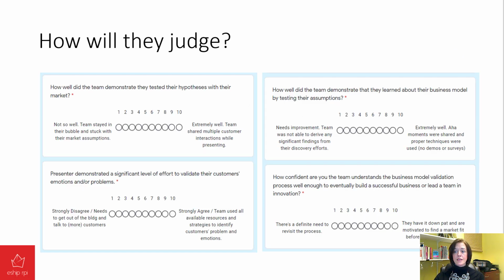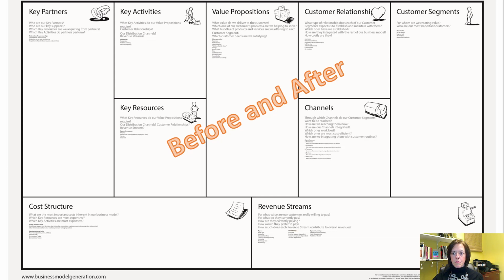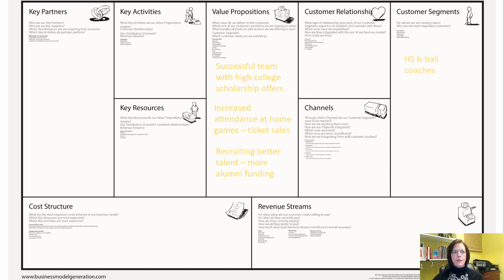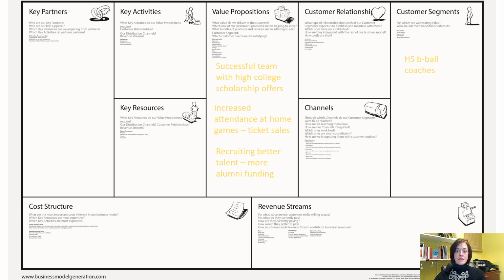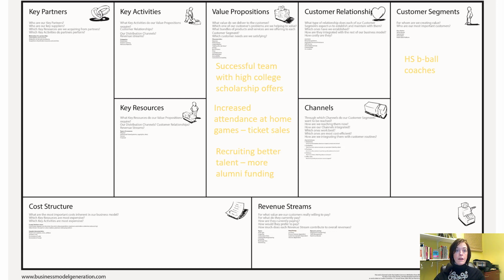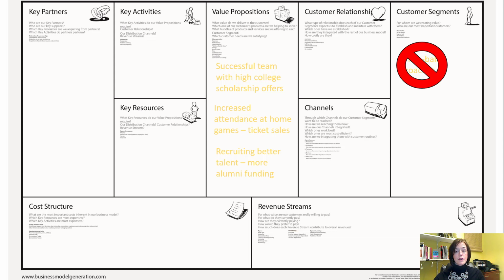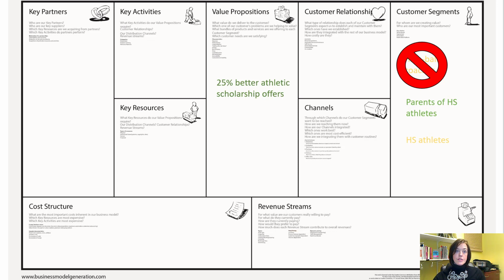Pitching to win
This is the 3rd of three pop-up sessions to help RPI students prepare for the Change the World Challenge. In this session you will learn how to structure your competition pitch and what to include to create the best process pitch possible.